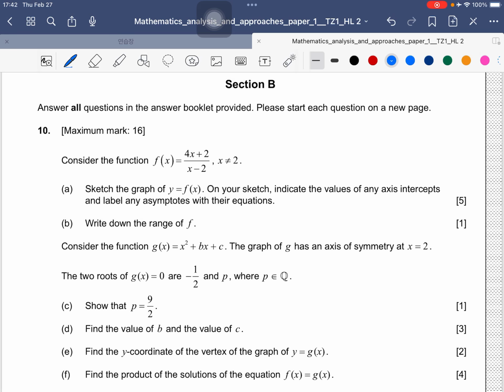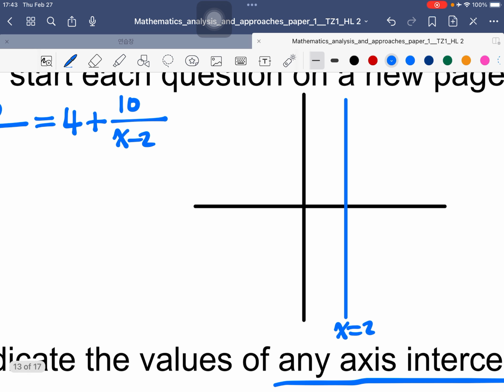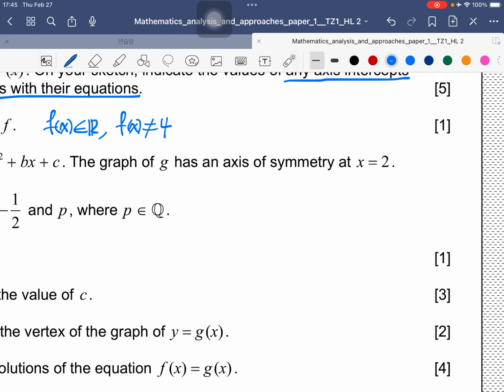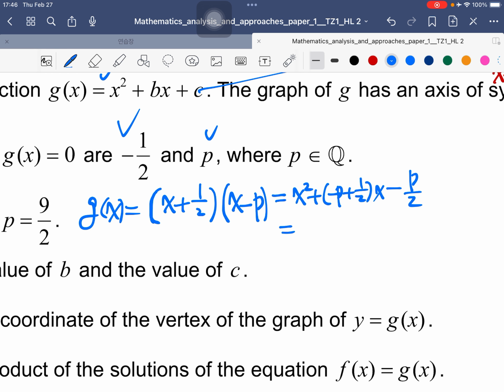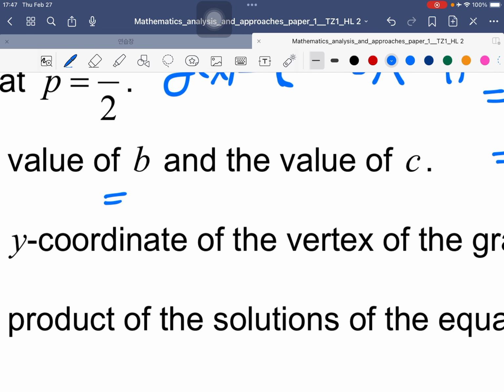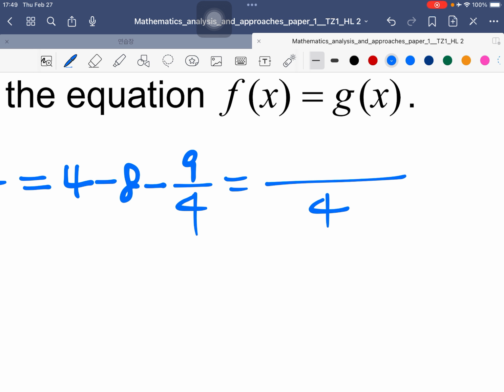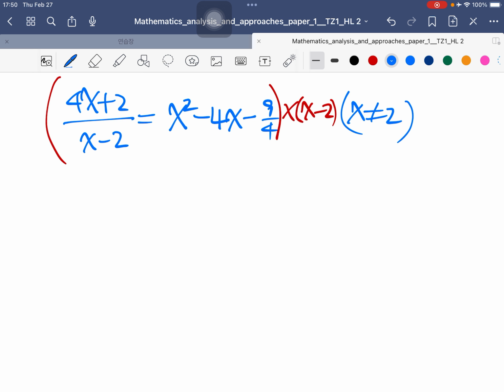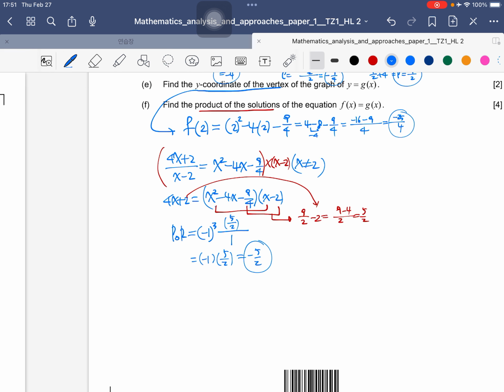2024 May Math AA Q10